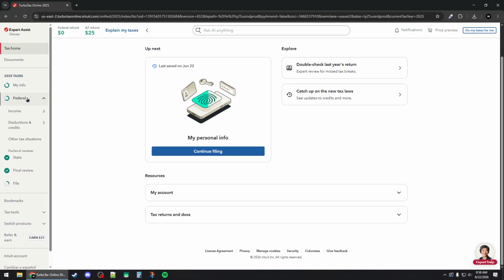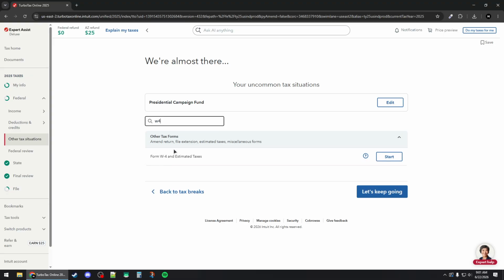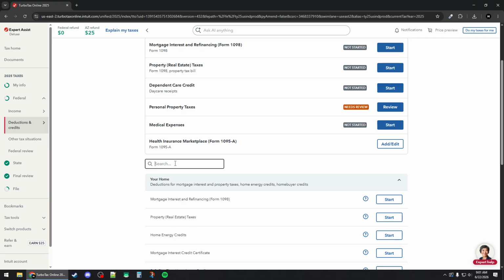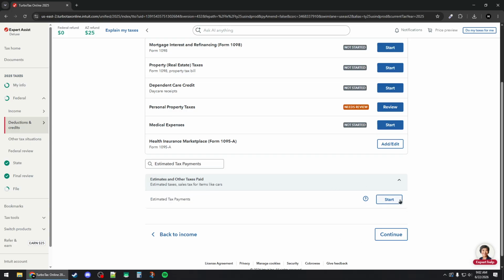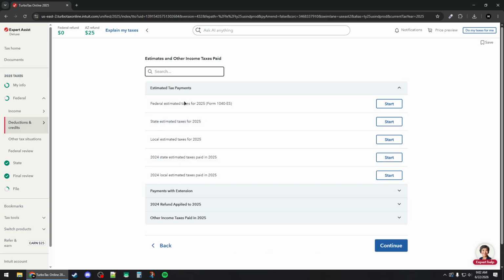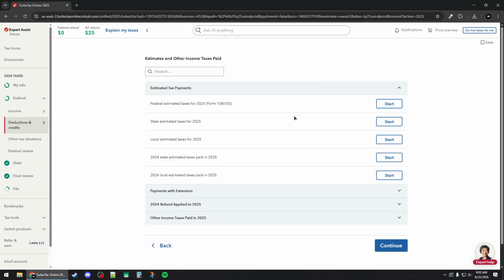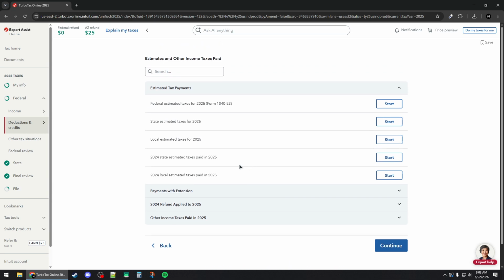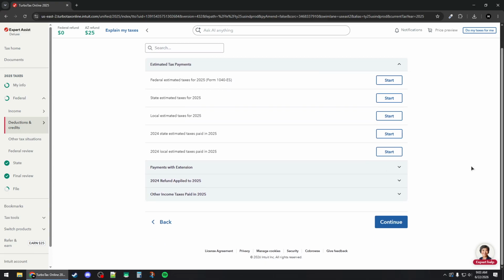How To Make Quarterly Tax Payments In TurboTax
How To Make Quarterly Tax Payments In TurboTax. Avoid penalties by paying estimated taxes directly through TurboTax. Simplify self-employment tax filing.